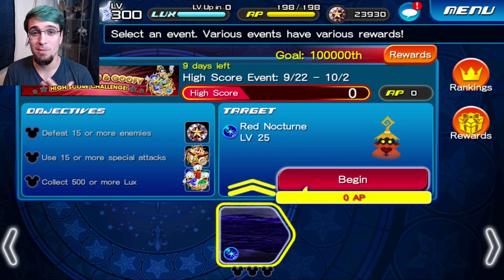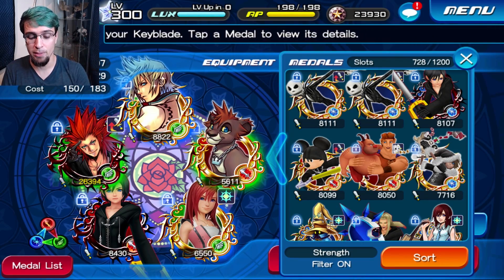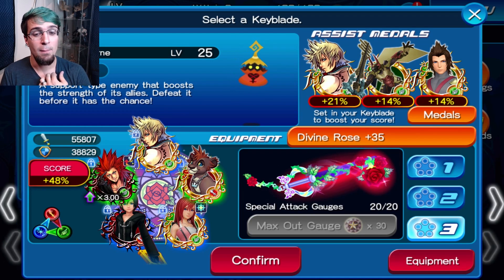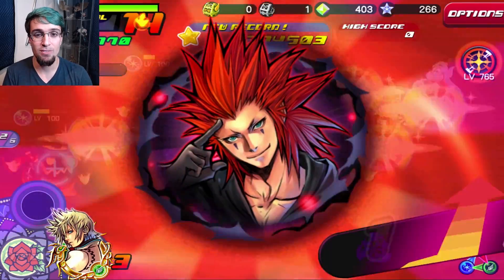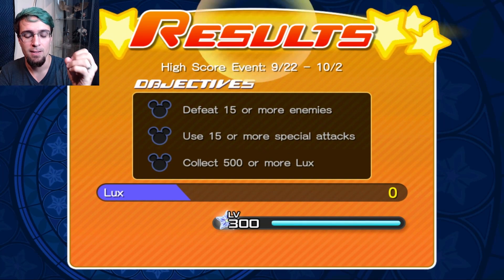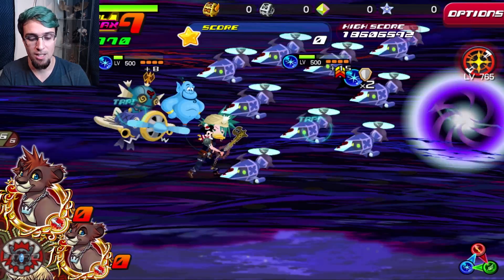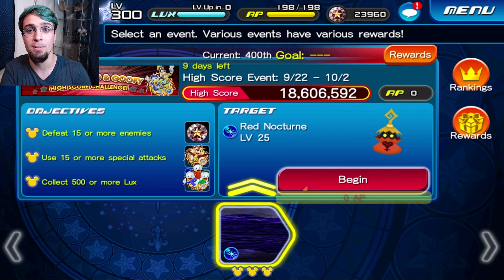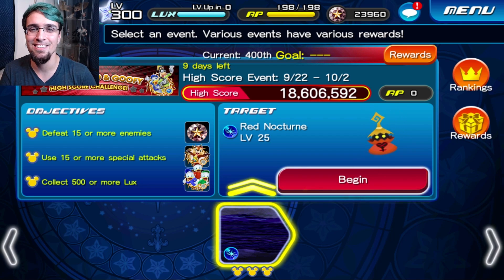KH Union χ[Cross] How to Get All Rewards ~ Top 1000 HSC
I hope this helps you get 17.5 =D

Some of you asked for a Mailing address to send gifts to my baby girl. So here it is, it's open for 3 months.

TORONTO ON M9N 3W7